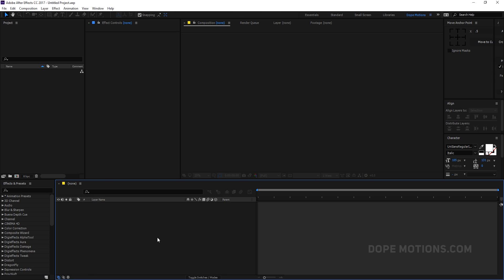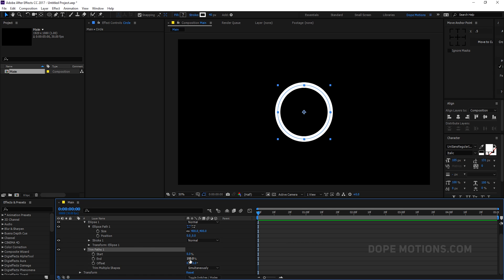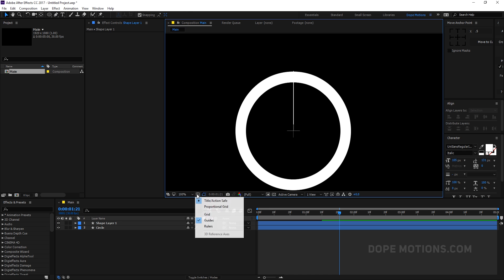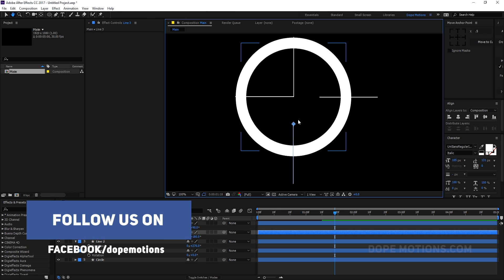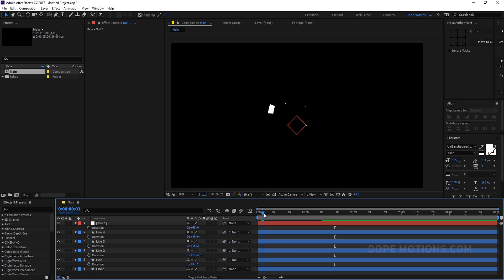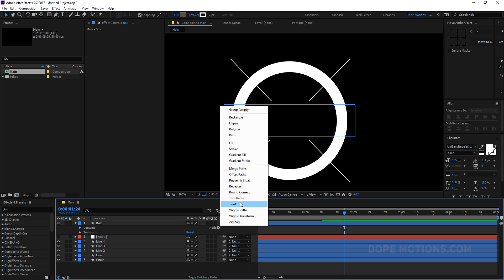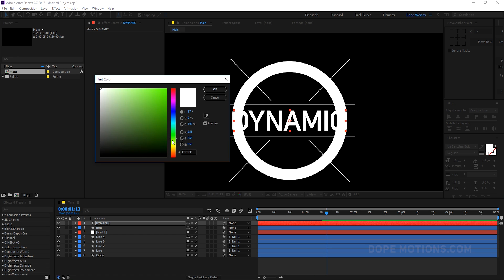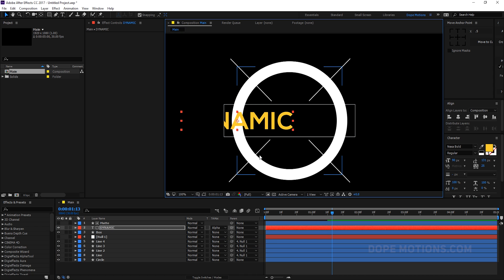Dynamic Title Animation in After Effects - Complete After Effects Tutorial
Heys guys in this tutorial we will learn to create simple and dynamic title animation after effects this tutorial is mainly focused for beginners so i hope you enjoy it and learn something new today!